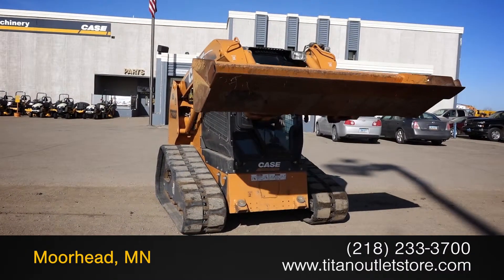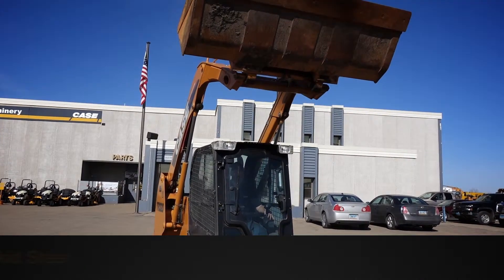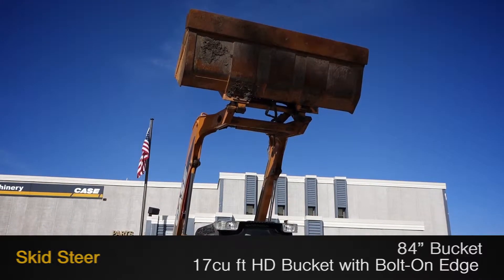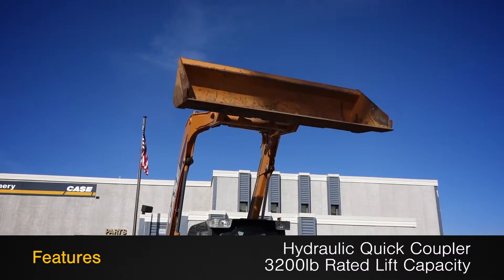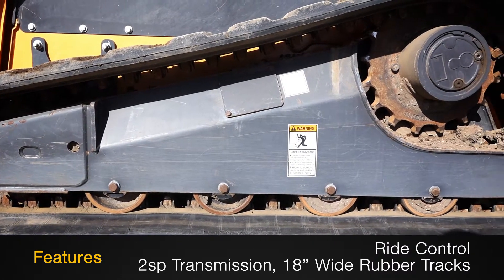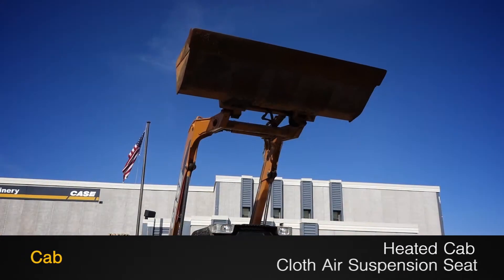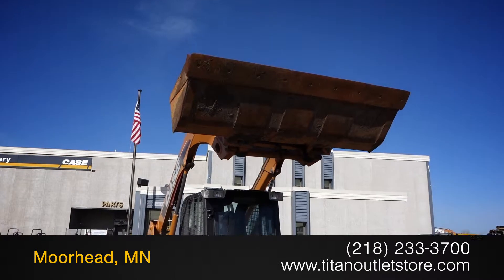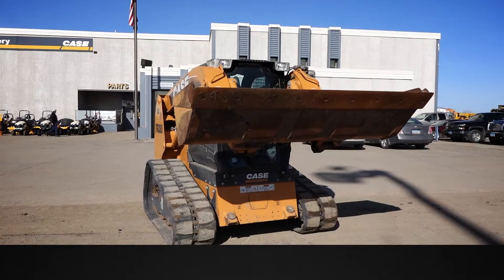2011 Case TR320, Cab w/heat and air, 2 spd, RC, Hyd. QC Sold on ELS!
SOLD!
For Sale Used 2011 Case TR320, Cab w/heat and air, 2 spd, RC, Hyd. QC Skid Steer-Track SOLD serial# NBM440090 stock# 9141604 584 hours
39114.00 USD
• 3200 lbs Rated capacity, 84 HP, Cab w/ heater/defroster/A/C, Radio, 2 Speed, Hyd Q/C, Ride Control, E-H Controls, 2 Interior mirrors, Heated cloth air suspension seat, One-way self leveling, Block heater, 18'' Wide rubber tracks, Std aux hyd w/ elect connector, 84'' X 17 cu ft HD bucket w/ BOCE, Recent engine service, Cab filters, Changed fluid in both finals, Adjusted tracks, Replaced wiring harness, Updated joysticks, Replaced bucket pins and bushings, UNIT MAY BE IN TRANSIT.  PLEASE CALL BEFORE COMING TO VIEW AT OUR OUTLET STORE LOTS, 100% Money Back Guarantee*, Ask us about our Preferred 500 Hour – 12 Month - $500 Deductible Warranty*, Titan Outlet Store - A Division of Titan Machinery –100 + Locations, *Some Restrictions apply; please call IA- 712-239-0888/MN- 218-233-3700/CO- , The Titan Outlet Store TeamPost YOUR FREE Equipment Classifieds at TitanOutletStore.com, Join us on Facebook, See All Our Videos on YouTube, Follow Us on Twitter,Features/attachments info may have errors and/or omissions so please confirm.
• Stock #: 9141604
• Category: For Sale
• Status: SOLD
• Class: Used
• Available: Immediately
• Notes: 3200 lbs Rated capacity, 84 HP, Cab w/ heater/defroster/A/C, Radio, 2 Speed, Hyd Q/C, Ride Control, E-H Controls, 2 Interior mirrors, Heated cloth air suspension seat, One-way self leveling, Block heater, 18'' Wide rubber tracks, Std aux hyd w/ elect connector, 84'' X 17 cu ft HD bucket w/ BOCE, Recent engine service, Cab filters, Changed fluid in both finals, Adjusted tracks, Replaced wiring harness, Updated joysticks, Replaced bucket pins and bushings, UNIT MAY BE IN TRANSIT.  PLEASE CALL BEFORE COMING TO VIEW AT OUR OUTLET STORE LOTS, 100% Money Back Guarantee*, Ask us about our Preferred 500 Hour – 12 Month - $500 Deductible Warranty*, Titan Outlet Store - A Division of Titan Machinery –100 + Locations, *Some Restrictions apply; please call IA- 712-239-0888/MN- 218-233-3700/CO- , The Titan Outlet Store Team

 TitanOutletStore.com,
• Make: Case
• Model: TR320, Cab w/heat and air, 2 spd, RC, Hyd. QC
• Year: 2011
• Serial#: NBM440090
• Est Hours: 584
• HP: 84
• Overall Condition: Very Good
• Price: 39114 USD 391140